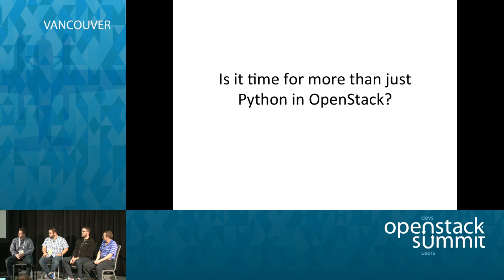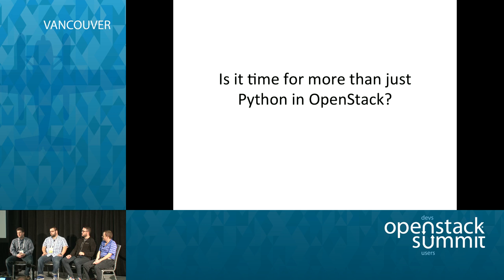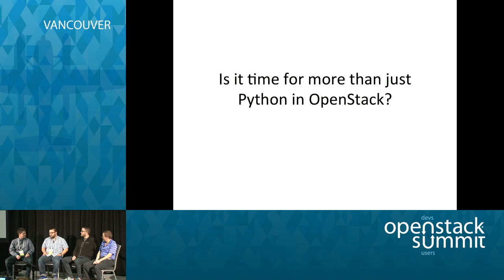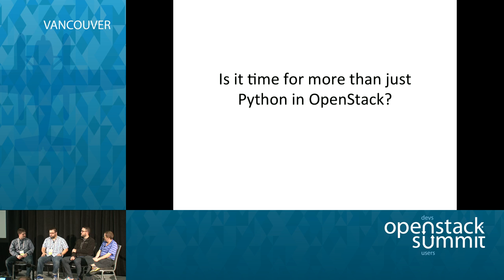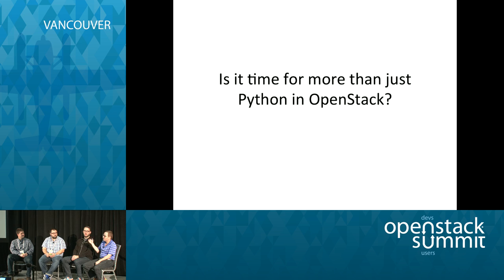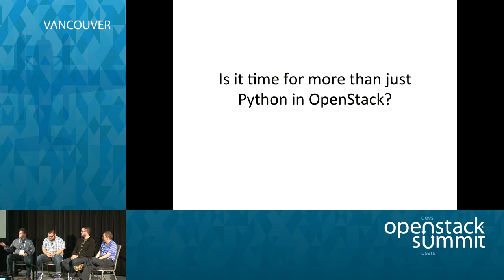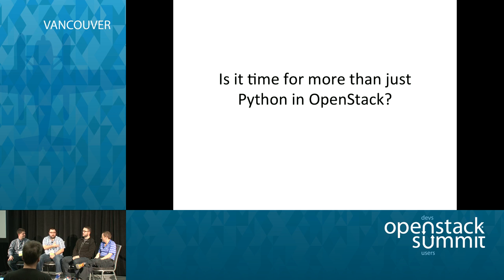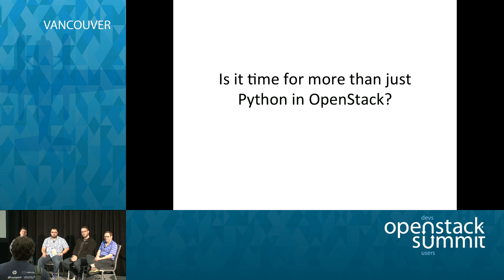Is It Time to Have More than Just Python in OpenStack?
Since the beginning of OpenStack, there has been an explicit policy to have OpenStack be only in Python - and by "Python," we mean "CPython 2." But the world has moved on. Many well-regarded services are implemented in Java (e.g. Cassandra, Zookeeper, Kafka) and others are implemented in Go (e.g. Docker, etcd, others). Even Python has moved on, with all new effort focused on Python 3. This talk brings together a panel of pe…Full session details